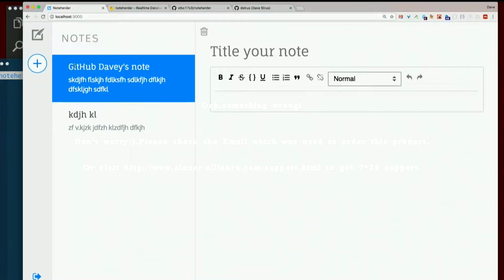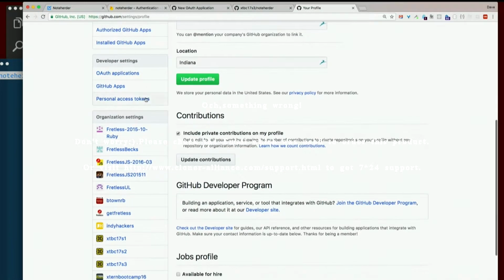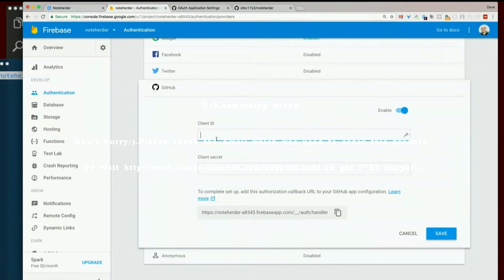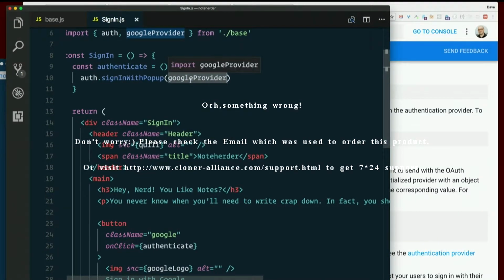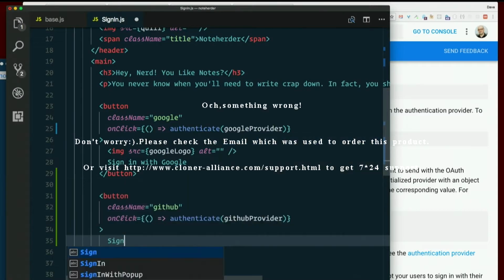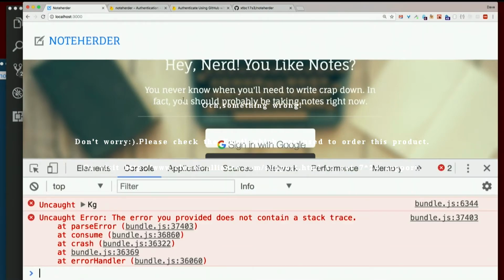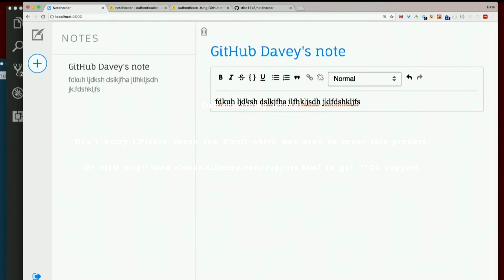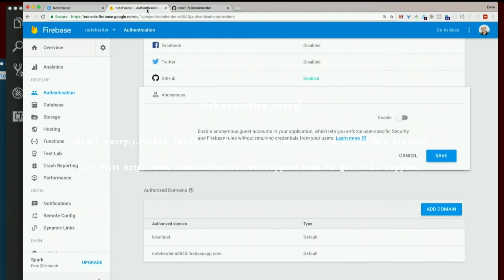Day 9 - Afternoon, part 1: GitHub auth with Firebase - XTBC 2017 Session 3